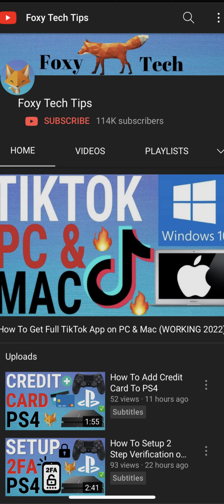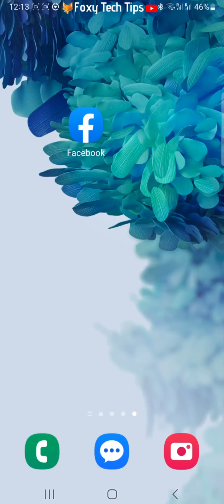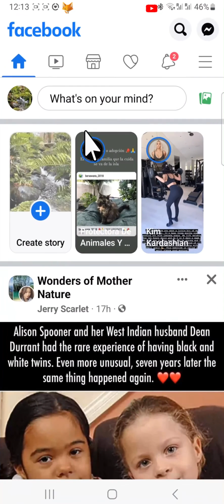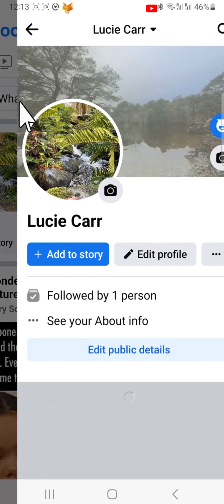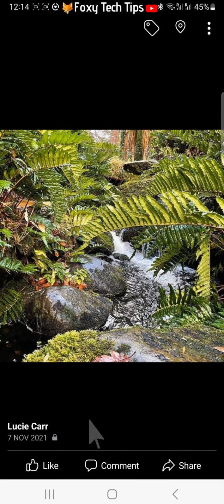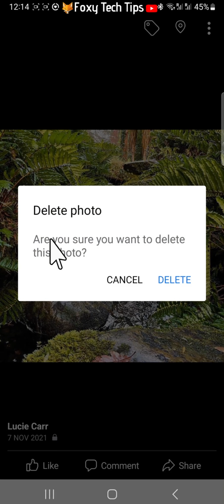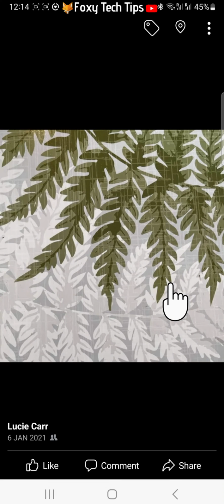Facebook: Delete Your Profile Picture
Easy to follow tutorial on deleting your Facebook profile image. Want to completely remove your profile image from Facebook leaving you with a blank profile avatar? Learn how to delete your Facebook Profile picture now!

Steps:

- I will be showing you how to do this on the Facebook app, but it will be the same settings on desktop too.

- Open up the Facebook app and tap on your profile picture in the top left of the homepage to get to your profile page.

- On your profile page, tap on your current profile picture, then tap ‘see profile picture’ from the menu that appears.

- Tap on the three dots button, in the top right corner of the picture and select ‘delete photo’ from the options.

- Tap ‘delete’ on the popup.

- Your profile photo will now be deleted.